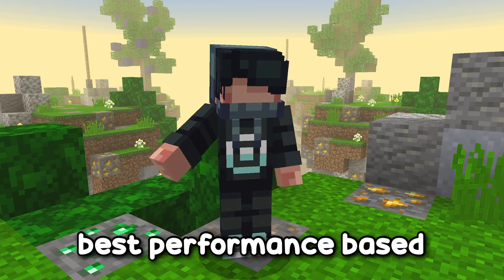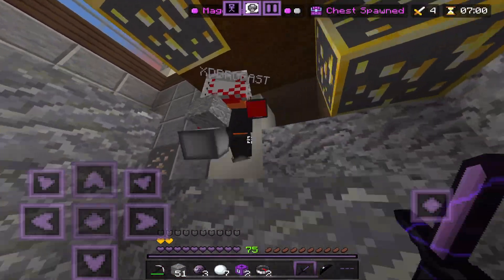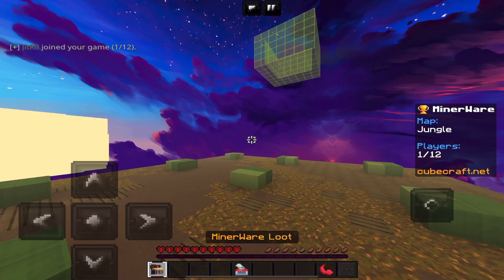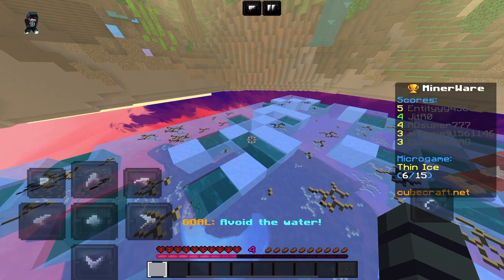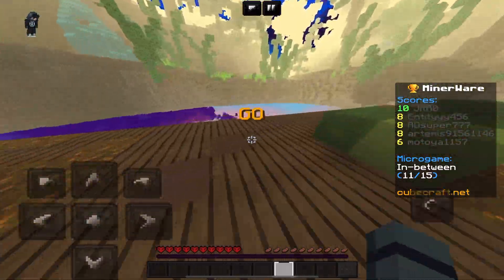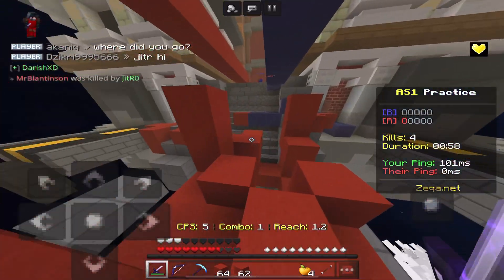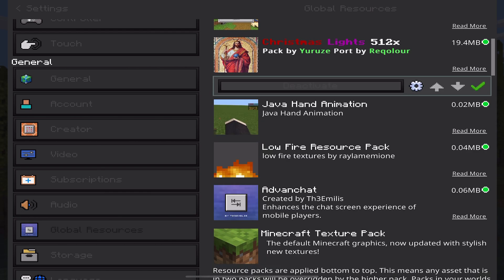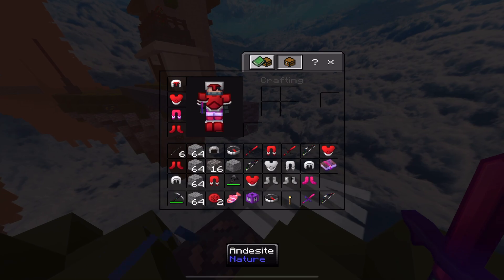Breaking my iPad with Minecraft FPS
In this video, I'll be trying to break my new iPad Pro M1 with the help of shaders and high resolution texture packs. I interfaced a lot of lag and had a difficult experience whilst recording, will I be able to still wombo combo or will I be an actual NOOB? watch till the end.

IGN: JitR0
Editing App: LumaFusion, VN and CapCut
Thumbnail App: PicsArt, Ibis Paint X, UTM by Chainsketch
Recording App: IOS in-built Recorder
Device: iPhone 8/iPad Pro 11 Inch 3rd Generation

Server: The Hive Minigames (Featured Server)